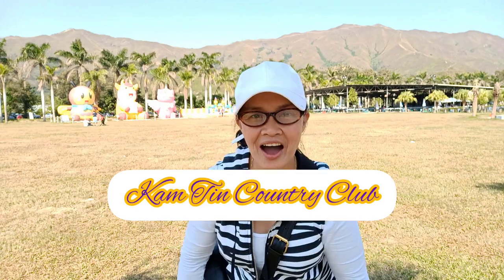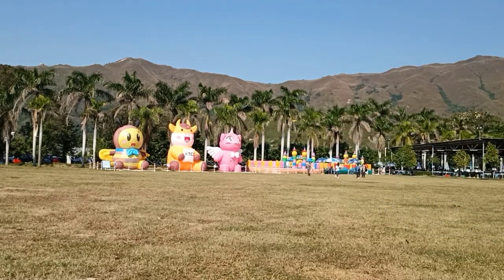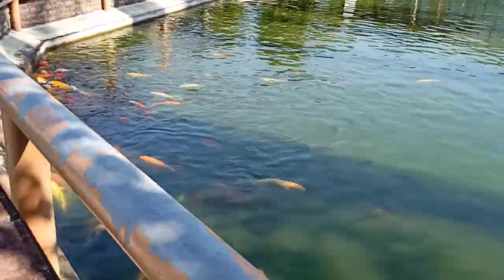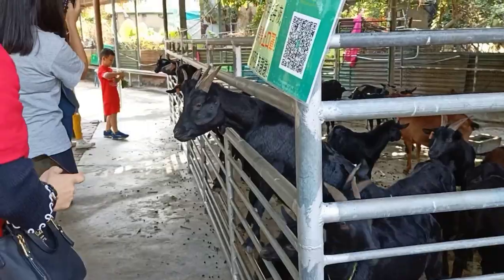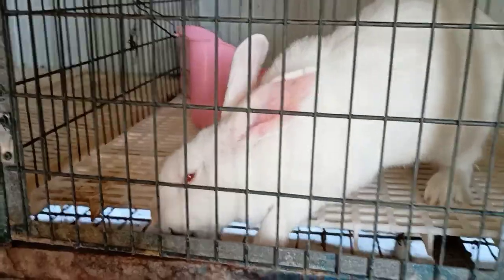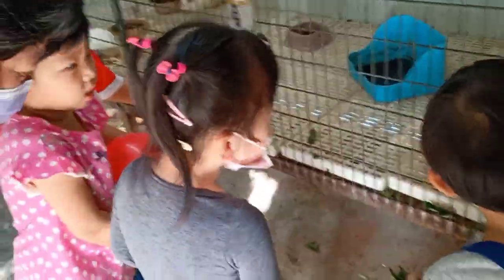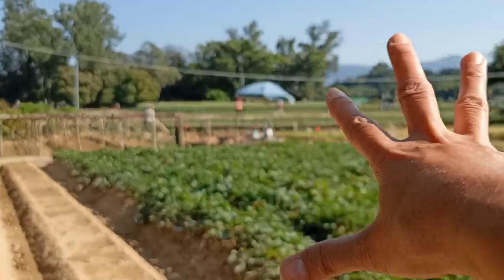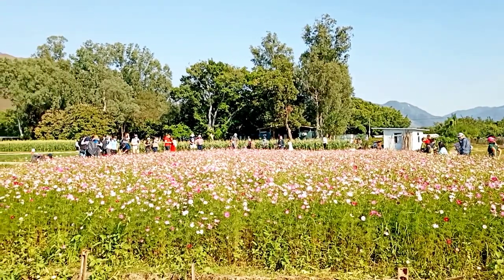Kam Tin Country Club//Fun fun fun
My Funtime at Kam Tim Country Club,at New Territory of Hongkong.Another day filled with discoveries and joy,the delight of finding Gods gift of His beautiful creation...The beauty of Nature!

The Park is open everyday free of charge.
But you can pay for 160adult/60to80$hkd for kids to enjoy the good food for barbequing where you will be given charcoals and many meatballs,hotdogs a choice of meats from chickens,beef and porks.Plus the unlimited rides for kids.

There are fruits and vegetables you can pick for a fee,though right now it's not ready yet
 but comes January to March you get to enjoy fresh rife strawberries here.

A place for a feast of the eyes and a good fun for the whole family.

Here,it's all about relaxation and fun fun fun.